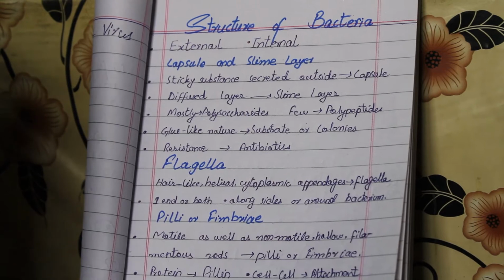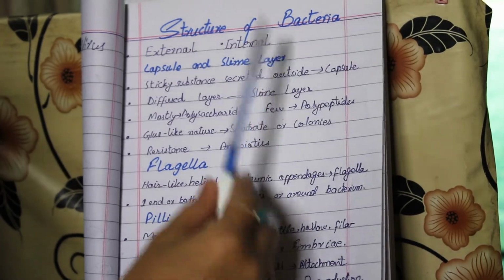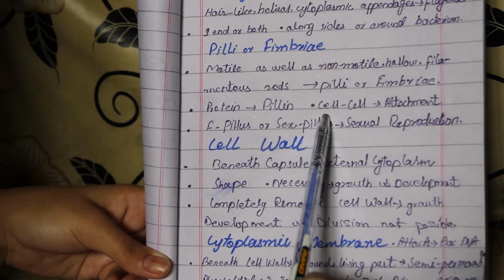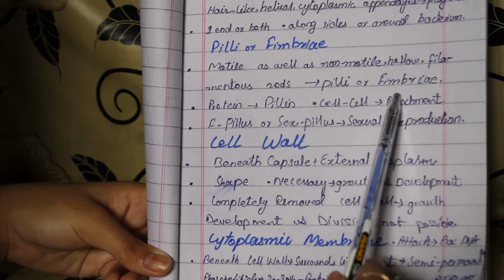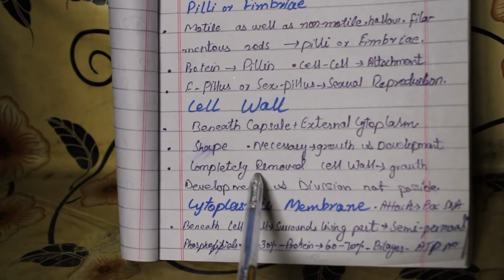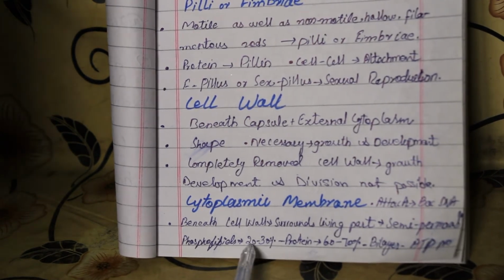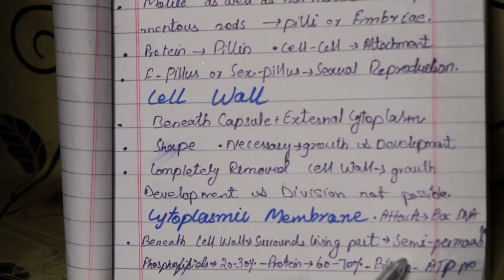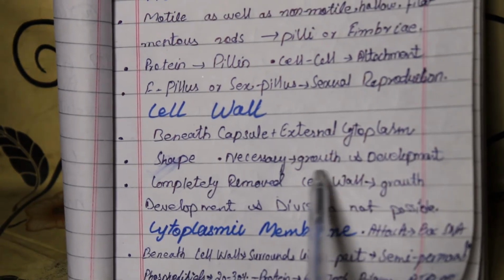Structure of Bacteria | Part 1 | BSc | 3rd Year | Capsule | Flagella | Cell Wall | Pak Botanist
In this video We've learned  about different components of virus structure.

Components are :

1) Capsule or Slime layer
2) Flagella
3) Pilli or Fimbriae
4) Cell Wall
4) Cytoplasmic Membrane

           I HOPE IT WILL BE HELPFUL

I am a M.Sc Qualified.
I am uploading this video for some basic information
I'll Discuss topics of Botany and some of Biology also.

I hope my channel will be helpful for YOU.

And encourage me that I am always making helpful videos for you.